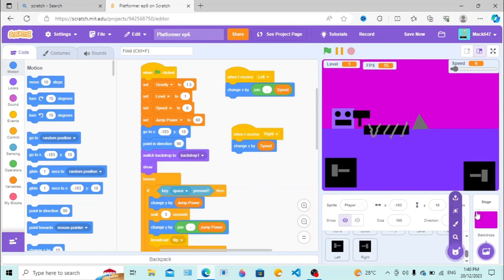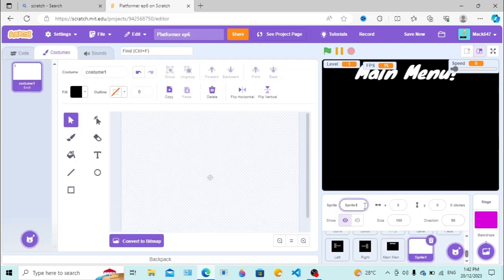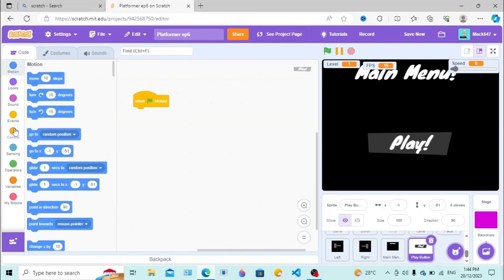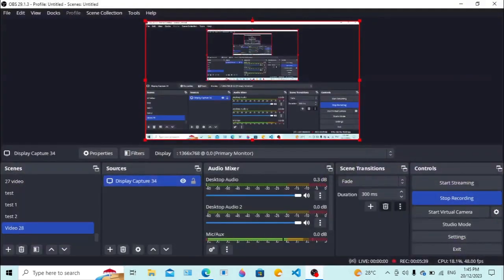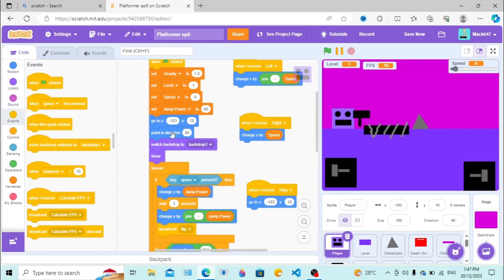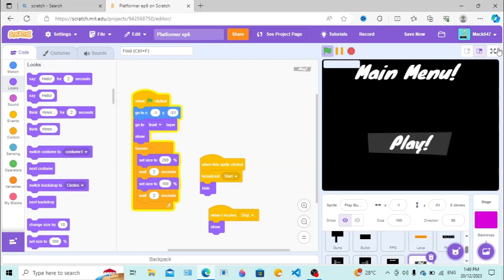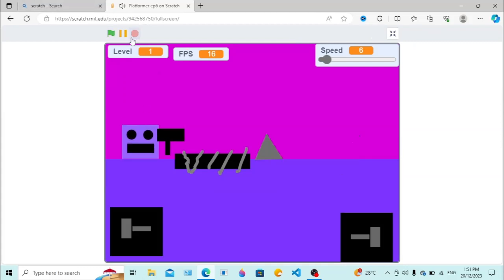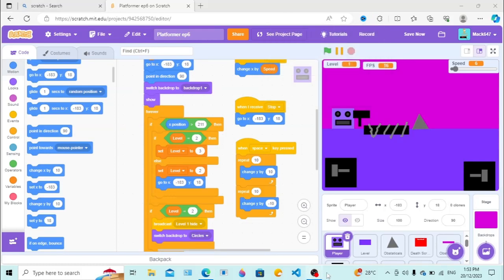Mastering Coding in Scratch: Episode 7 - Platformer Guide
Hello scratchers! Today, This Is the FINALE Of the Scratch Platformer Series, Comment If I should contiune?Hope You Like It (:

Chapters -

Links -

Last Episode -

Socials -

Our Community-

Reddit Community -